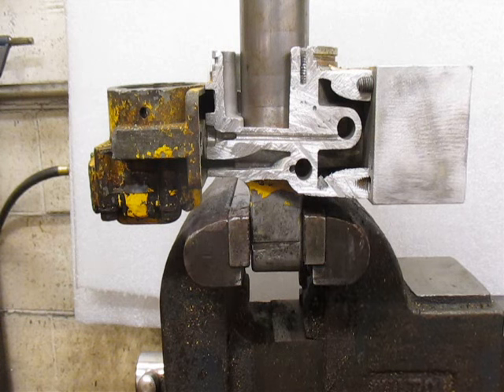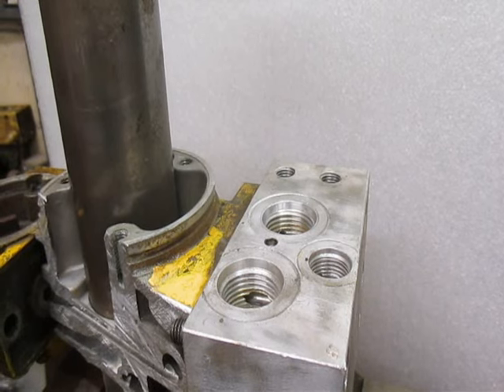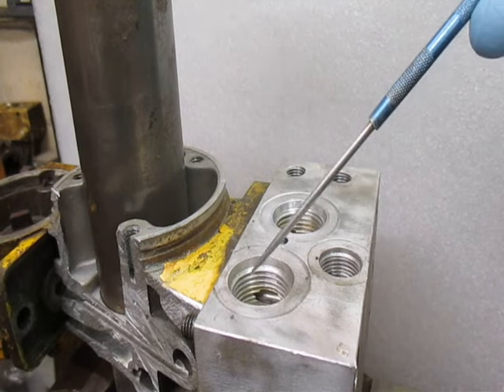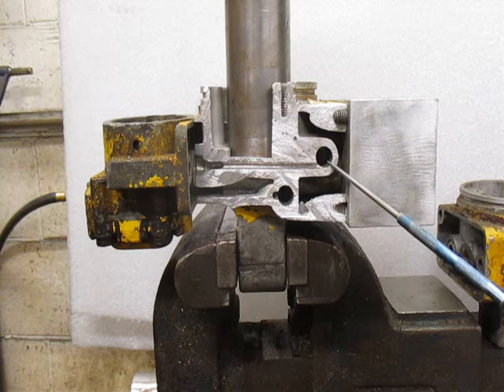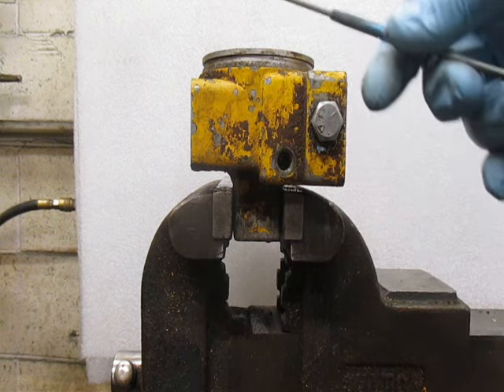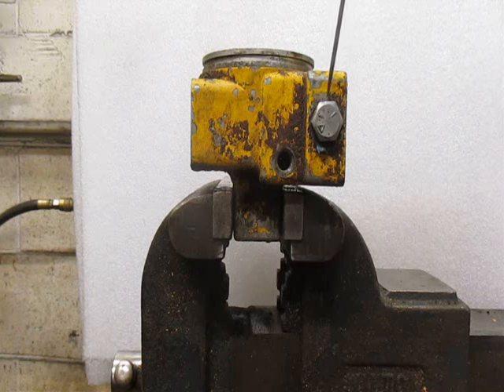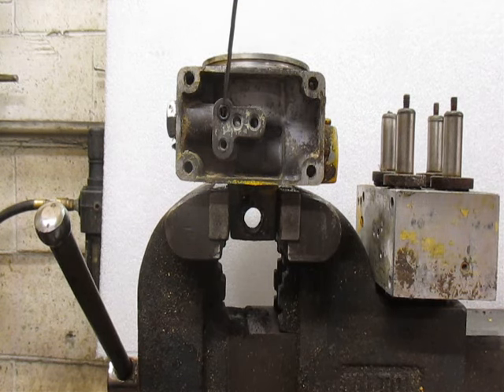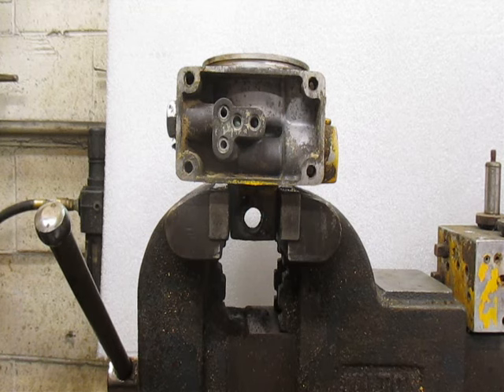Meyer E 47 Cut-Away View and Default Flow Path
A Meyer E-47 Sump Base Cut-away so you can follow the default path the fluid takes when angling left, right, and raising the plow. Also a little glimpse of the rare Meyer E-48 PA Block.